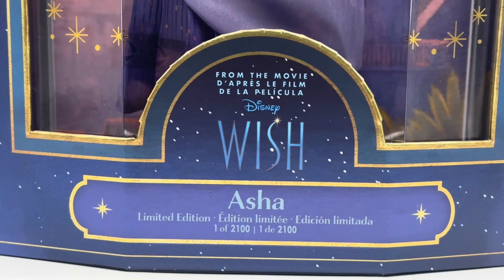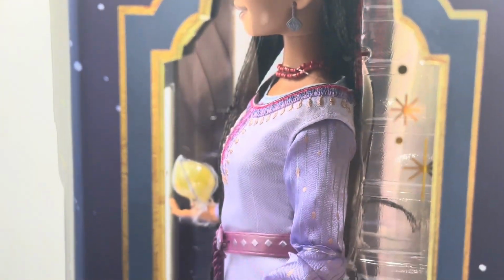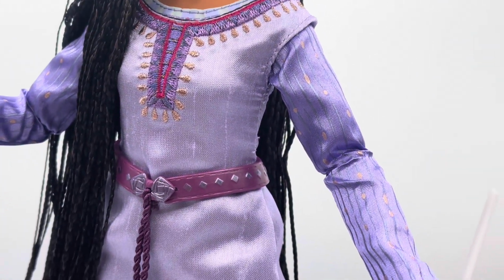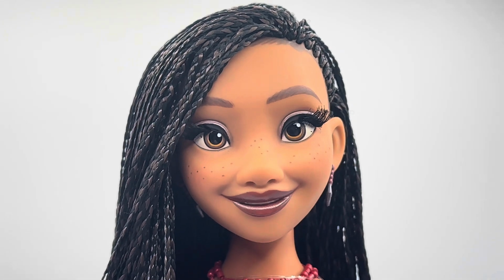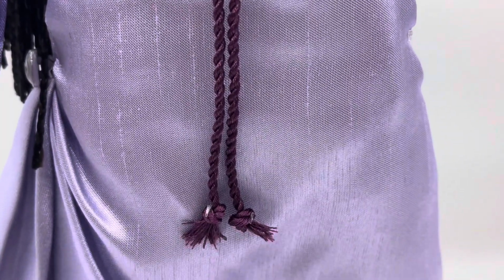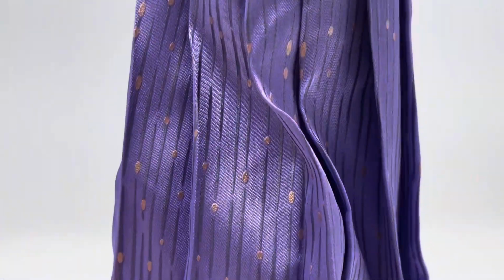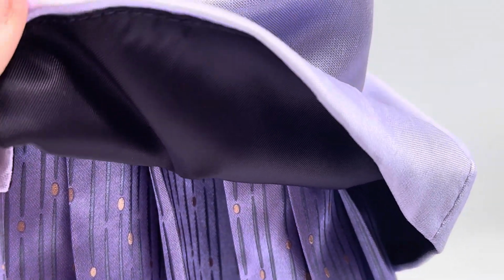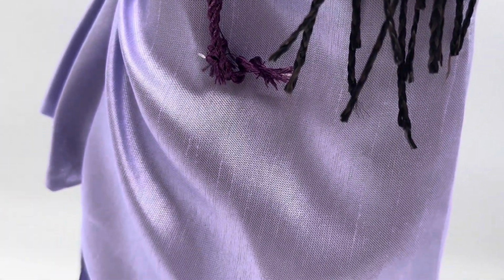Disney Wish Asha Limited Edition Doll Review & Unboxing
asha 💜 i am so happy that disney store finally released a limited edition asha doll from the movie wish! while wish isn’t my favorite disney movie, it’s definitely in the top 10 for me and i have been patiently waiting for a 16” asha doll for quite some time haha. this doll retails for $99.99, which is the first time in 10 years that a limited edition disney doll has had that reduced price. i love all of the cute little details and the star accessory, so i definitely think this asha doll is worth the price! have you seen wish? what’s your favorite song? mine is “at all costs” - i think it’s one of the most beautiful disney songs ever written!